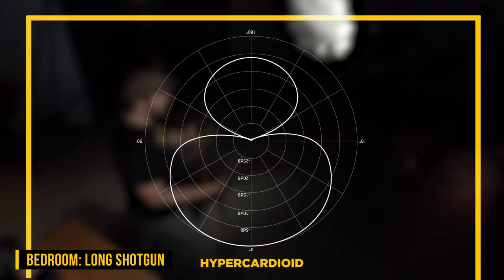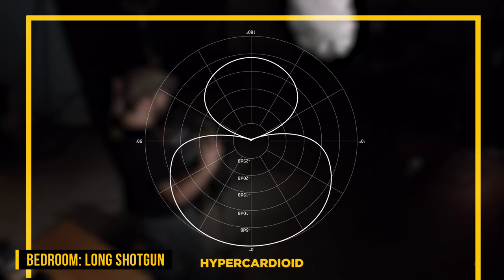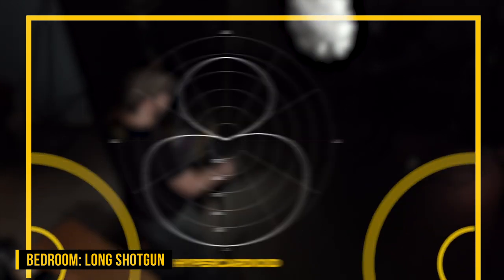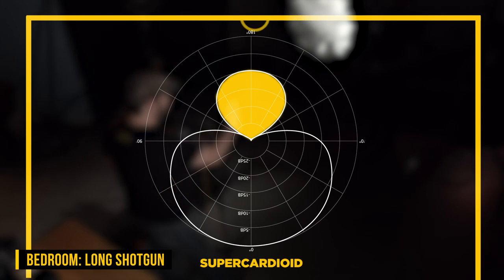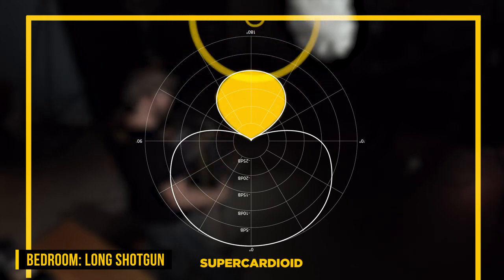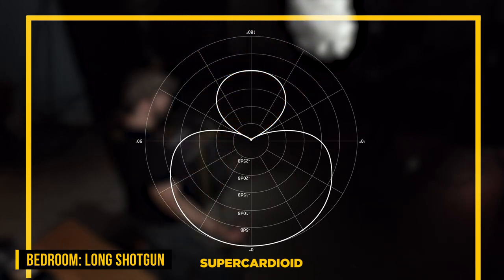Picking The Perfect Microphone | The Best Indoor Microphone for Filmmaking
Often filmmakers are told that if you are doing video production or YouTube videos, you need to use a shotgun microphone for filmmaking, YouTube video, or corporate video. But what if that is actually bad advice and will cause reverb and phasing. What if you as a filmmaker/videographer could pick a better microphone for your next video shoot and you wouldn't have to worry about getting rid of reverb in post. In this video Andrew breaks down picking the perfect microphone based on the size of the room you are recording your film in.

We examine hypercardioid microphones, cardioids, omni directional microphones and shotgun microphones with both a long and short interference tube. We show you how each one of these microphones sound in a bathroom and fake living room so you as a filmmaker can figure out how how picking the perfection microphone is critical to getting perfect audio on your next film project. So often filmmakers, videographers, and sound mixers complain about bad audio on their short films but it is often because of the lack of education about the different types of microphones that they can use on their film shoot and how picking the perfect microphone can make all the difference.

But this is not limited to just filmmakers. This kind of education about microphones also applies to how to choose the best mic for YouTube. YouTubers can also suffer from bad audio due to untreated soundproof rooms. By using these YouTube audio tips for selecting the perfect indoor microphone, you can improve the audio on your YouTube channel too.